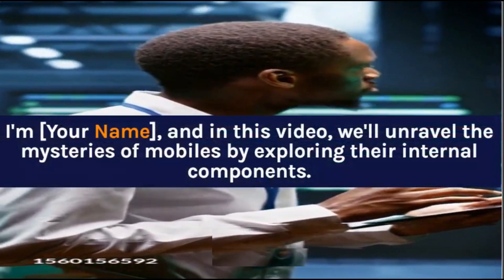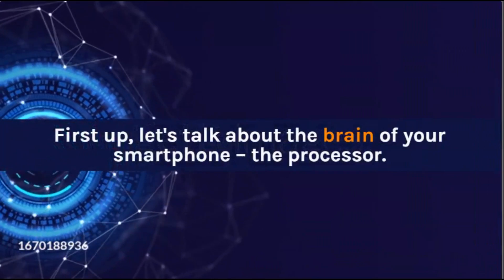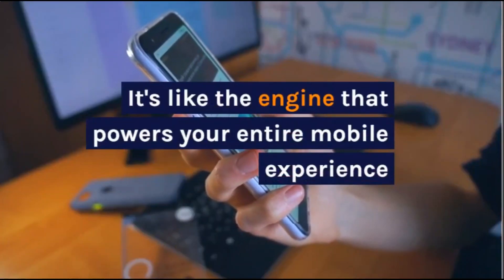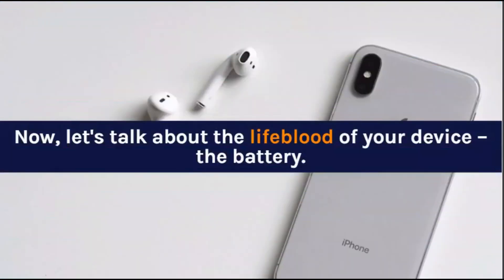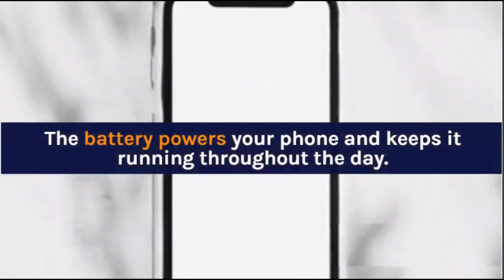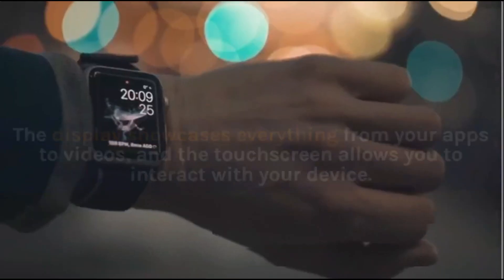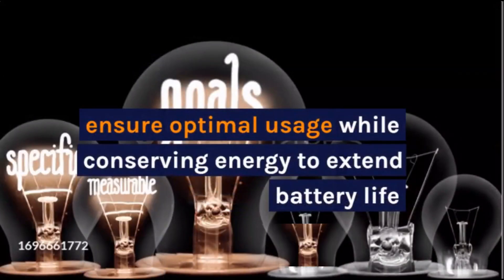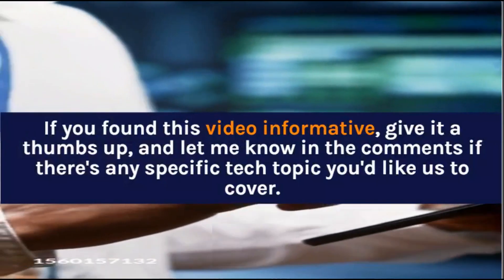mobiles and their internal parts explanation